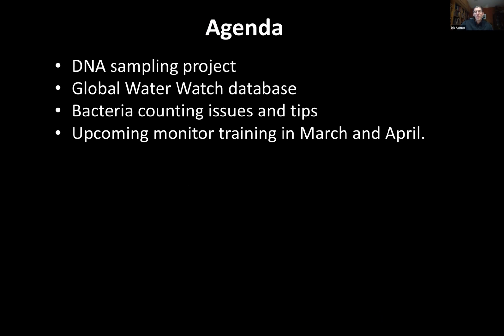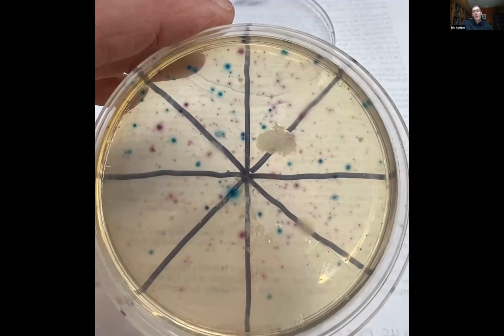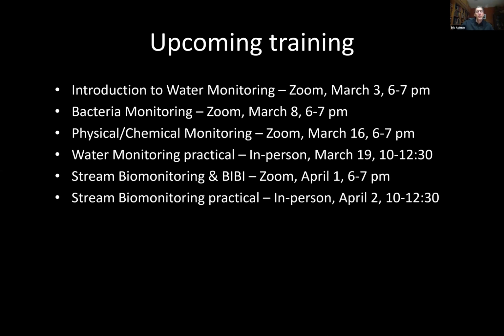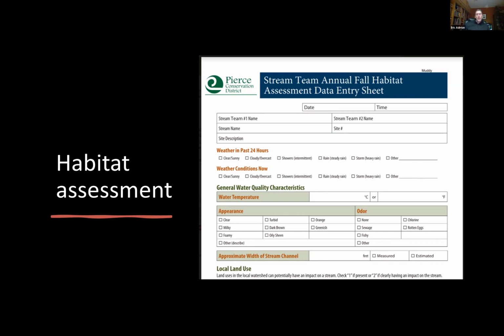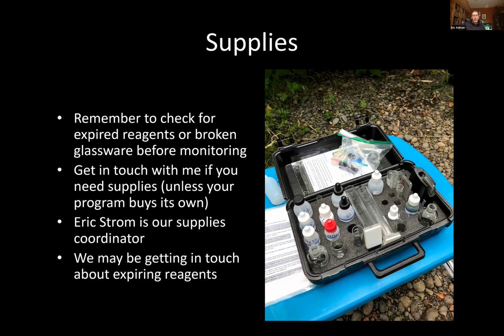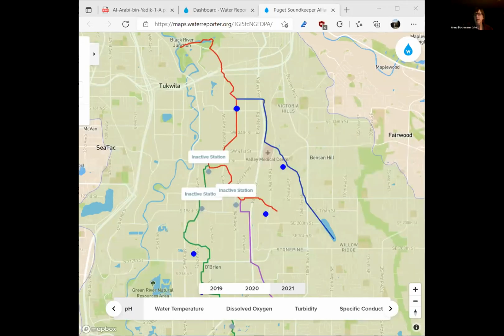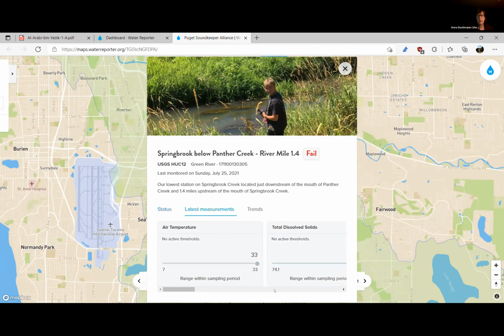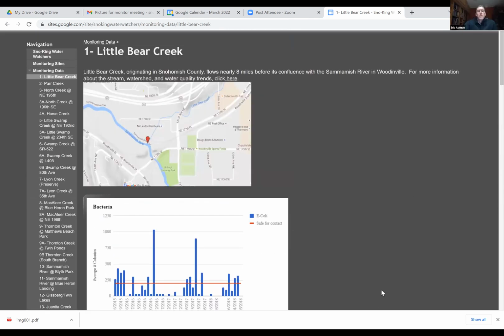Sno-King Water Watchers Monitor Meeting 2-22-22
Recording of our February 22, 2022 monitor meeting. Topics include DNA sampling project, GWW database and data management discussion, bacteria counting tips, upcoming training classes, suggested timeline for monitoring activities, and how to order supplies. Long discussion of data management options towards the end of the meeting.